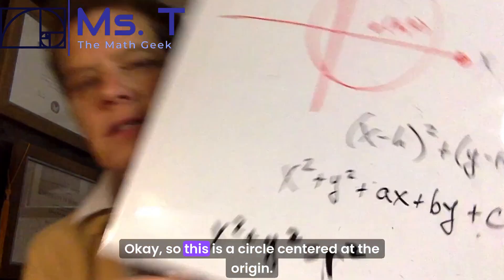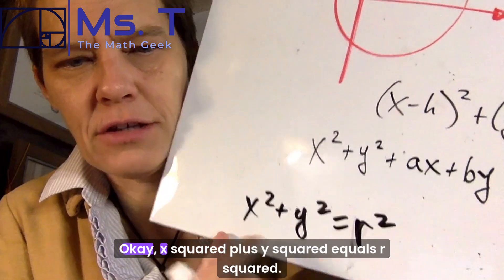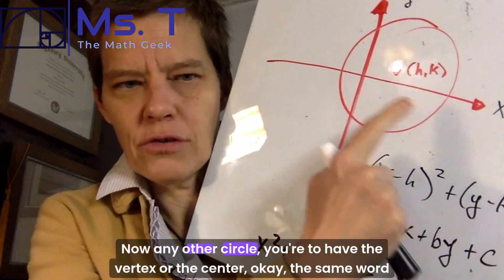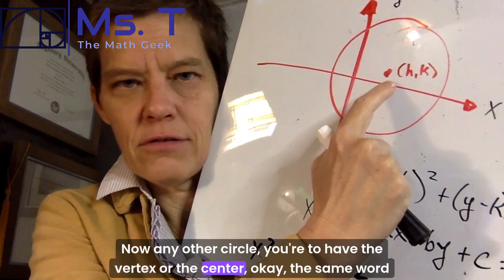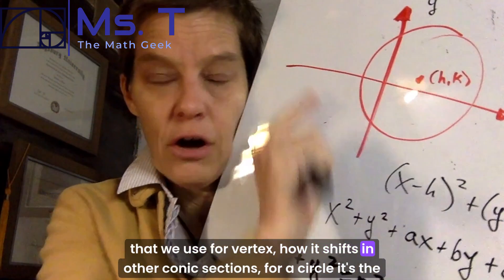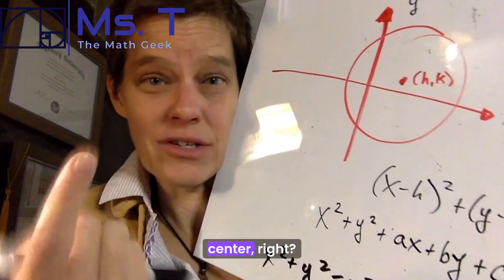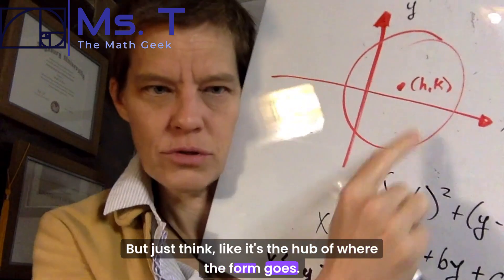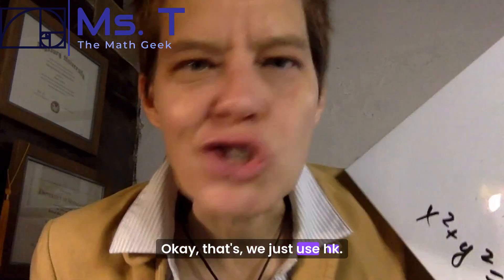The Secret to Understanding Circle Equations FAST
Want to understand circle equations fast? Watch this video to learn the secret to mastering graphs, conic sections, and more in pre-calc!
Circles follow very strict forms. This is an overview on how to spot them and also how to convert.